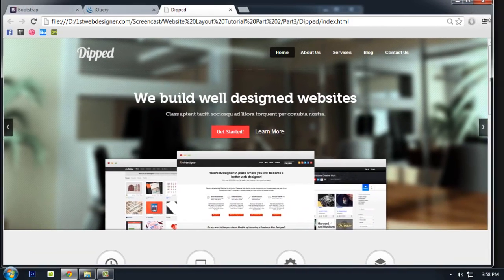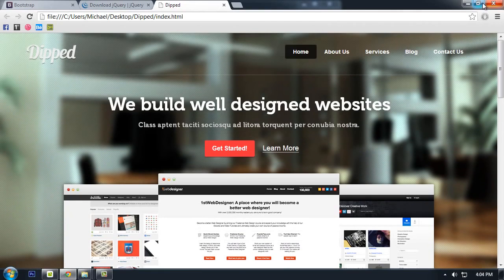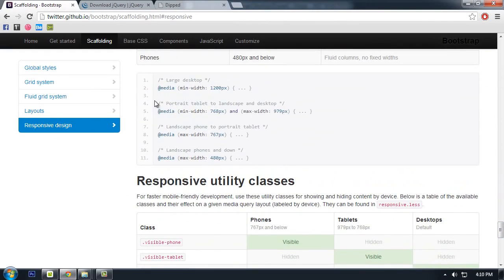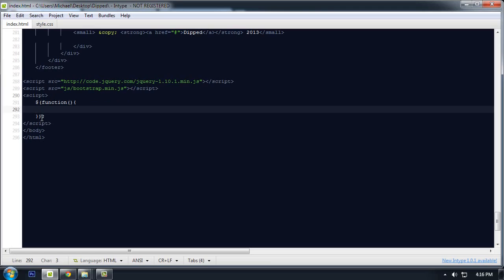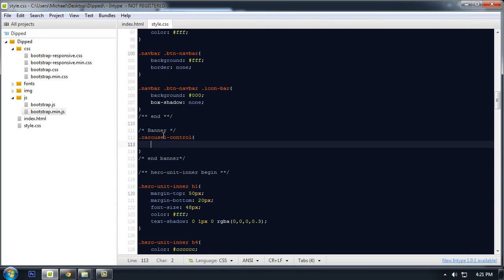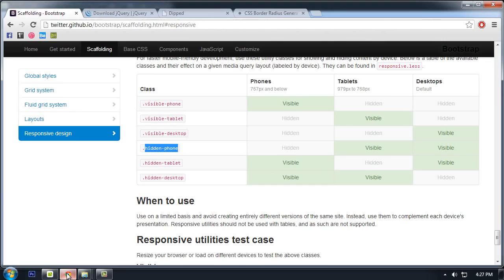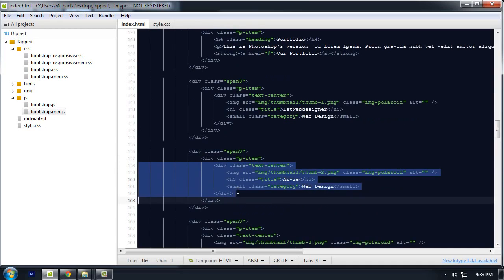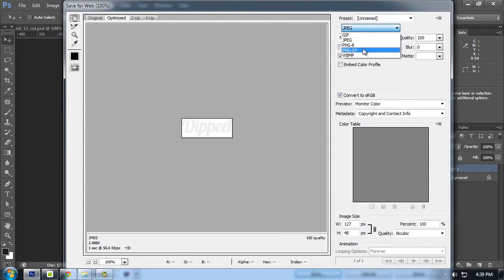Twitter Bootstrap Tutorial Make Website Design Responsive And Mobile Friendly Part 6